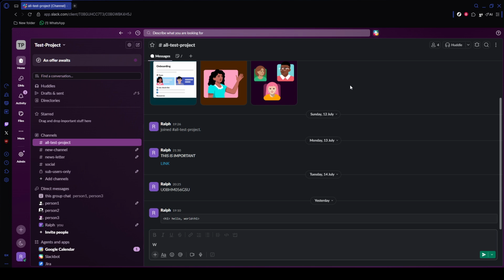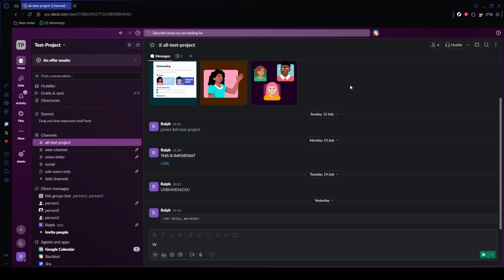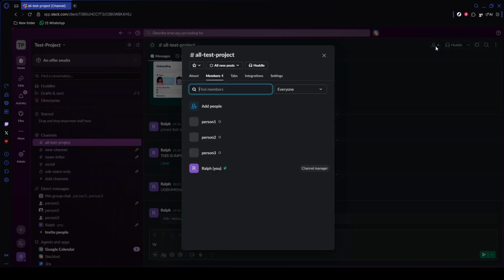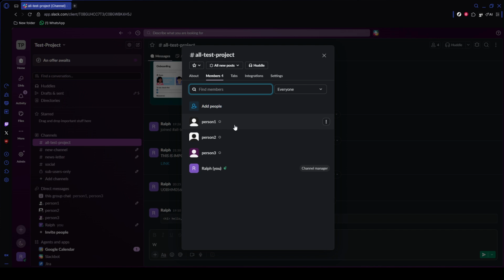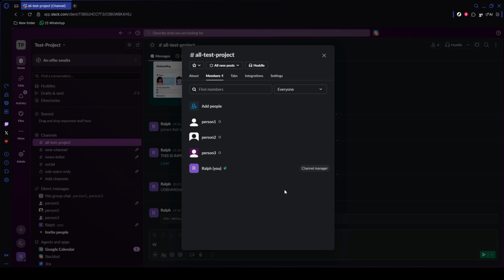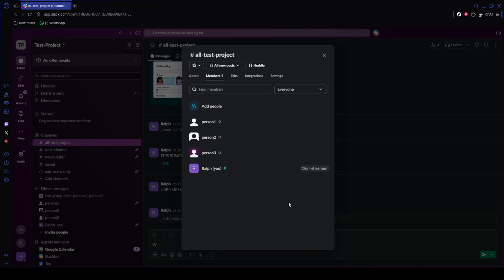How To Kick From Channel In Slack [Step By Step Guide]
In today's video we cover How To Kick From Channel In Slack [Step By Step Guide]